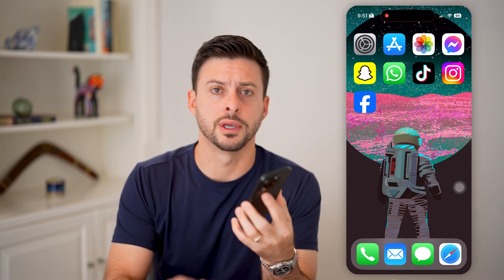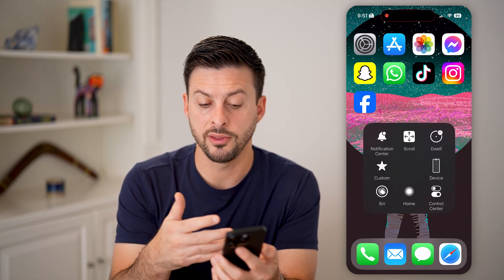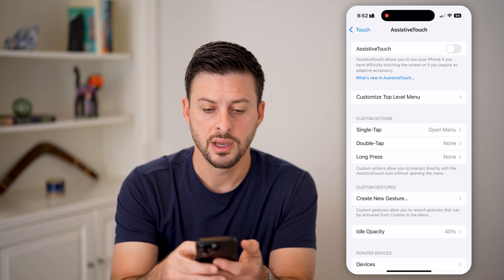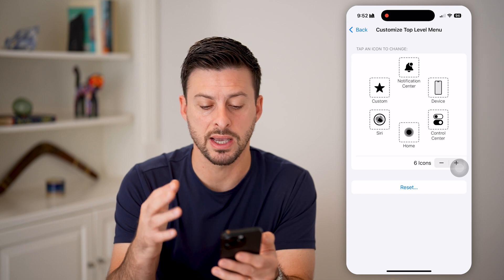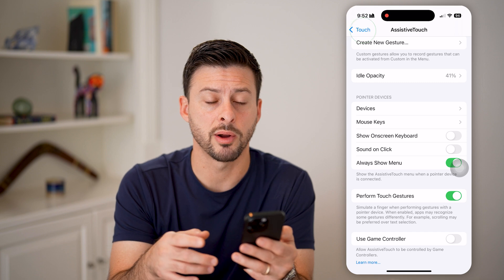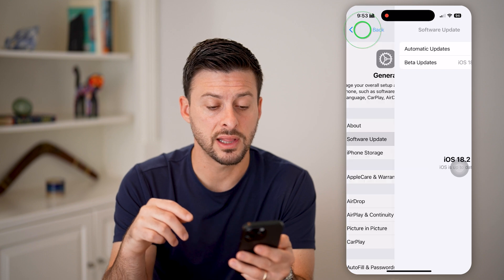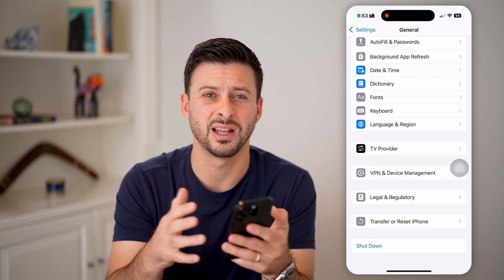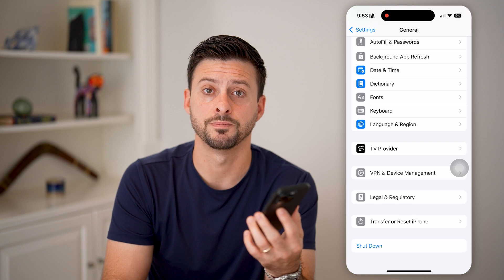How To Fix Assistive Touch Not Working On iPhone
Here's how to fix assistive touch not working on iPhone so you can utilize on screen features that can replace buttons or specific actions.